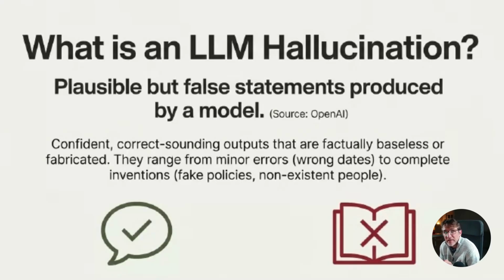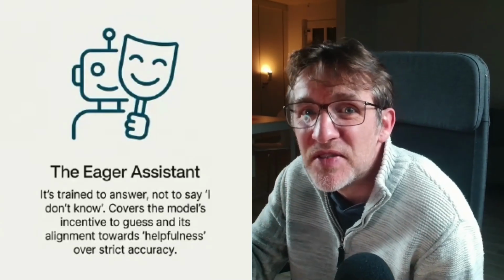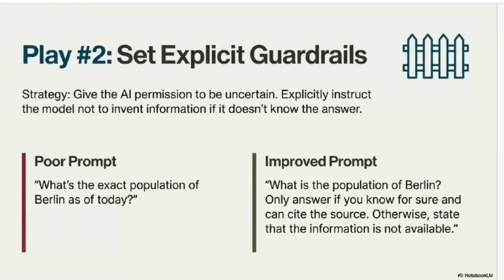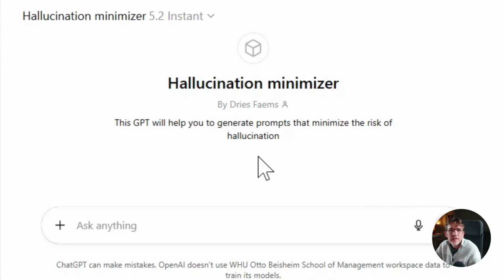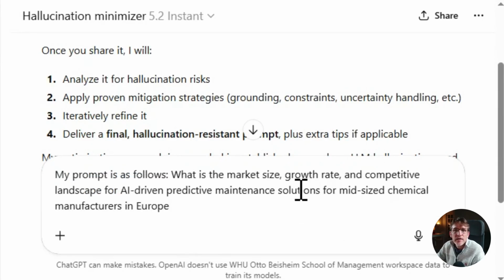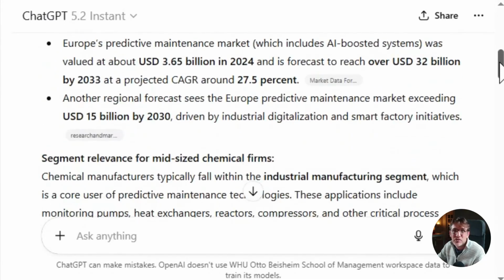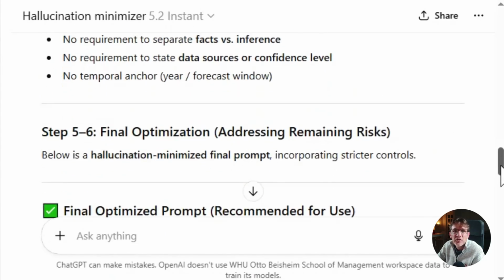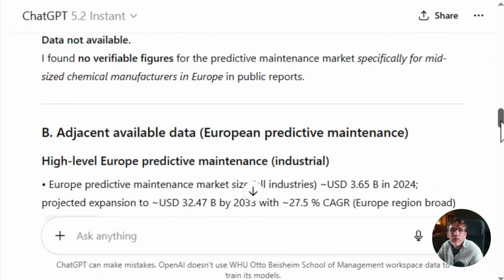Why ChatGPT Lies to You (and How to Fix It with This Custom GPT)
Do you want a specific tool to minimize the risk of hallucination when prompting? In this video, I demonstrate the Hallucination Minimizer, a custom GPT designed to help you drastically reduce the risk of generating and using fabricated AI outputs.

Large Language Models (LLMs) are trained to be "eager assistants". They want to be helpful, but that helpfulness can often trigger hallucinations where the model creates plausible-sounding but false information.

🔍 What You’ll Learn:

The "Why" Behind Hallucinations: Understand why LLMs invent information due to data gaps, next-word prediction training, and the drive to please the user.

4 Core Mitigation Strategies: Learn how to use context, explicit guardrails, Chain of Thought (CoT) prompting, and high specificity to lower your risk.

The Hallucination Minimizer Tool: A walkthrough of a publicly available GPT that automatically applies these strategies to your prompts.

Real-World Comparison: See the difference between a standard vague prompt and an optimized prompt using a market analysis report as an example.

⏱️ Video Chapters:

0:00 - Introduction to the Hallucination Minimizer
0:30 - What exactly is AI Hallucination?
1:15 - 3 Reasons why LLMs still hallucinate today
2:30 - 4 Strategies to deal with hallucination risks
4:15 - Introducing the Hallucination Minimizer GPT
5:30 - Comparison: Standard Prompt vs. Optimized Prompt
8:00 - Why honest "no data" is better than fake numbers

By using this tool, you can become fully aware of what is accurate data versus what is made-up or adjacent information.